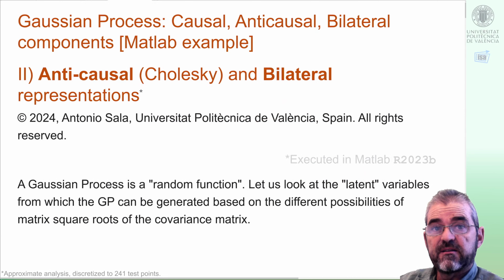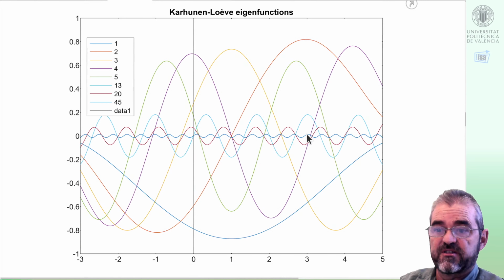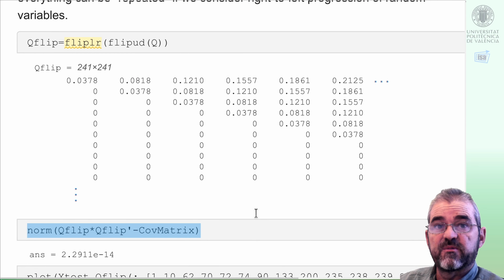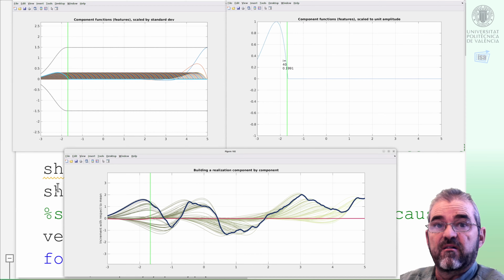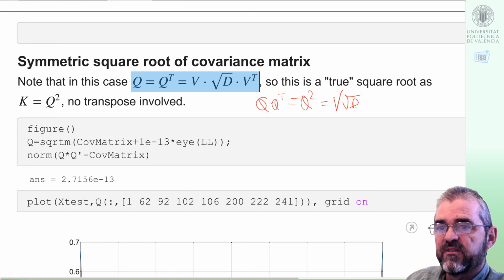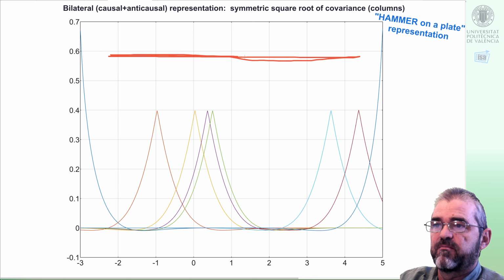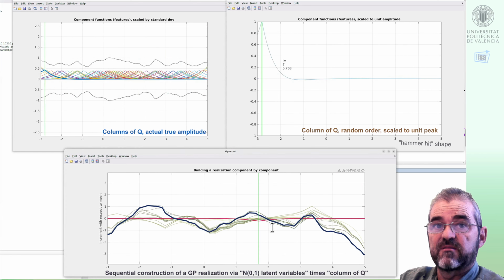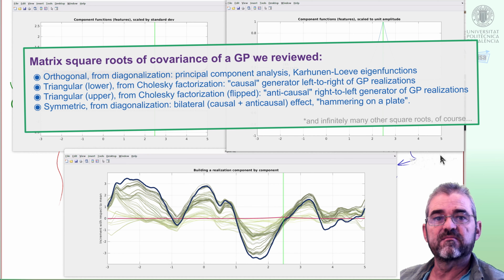Gaussian processes: anticausal and bilateral representations (example)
This video presents the `anticausal' and `bilateral' (mixture of causal and anticausal) representations of a Gaussian process in an informal way via a Matlab example. The representations come from using a particular square root of the covariance matrix, since such matrix square root is not unique. The first three minutes review the orthogonal square root that gives rise to the Karhunen-Loeve principal components (video ) and the lower triangular Cholesky factorization that gives rise to the causal representation (video

By permuting rows and columns of the Cholesky decomposition, equivalent to a rearrangement of the random variables, we obtain an 'anti-causal' representation where each latent variable influences the output of the process in the same place and on the previous ones (past), following the way we decided to order the abscissas from the Gaussian process (which we could interpret as 'time'). This gives rise to an animation where a realization of the Gaussian process is built 'from right to left'.

The second part of the video discusses the symmetric square root Q=V· \sqrt{D}· V^T. In that case K=QQ^T=Q^2. The result is a 'mixture' of causal and anticausal (symmetric) action of the latent variables on the output, except effects of initial conditions or finite window;  this will give rise to what would be a "bilateral convolution kernel". An intuitive interpretation is that each row of Q (well, just the `stationary' ones) is like a random "hammer blow", which deforms symmetrically on either side of the impact point, and that the intensity of the hammer impact is a standard normally distributed latent variable.
University lectures,
Antonio Sala